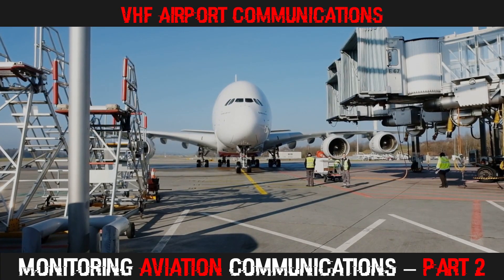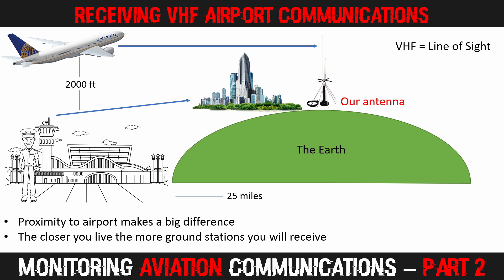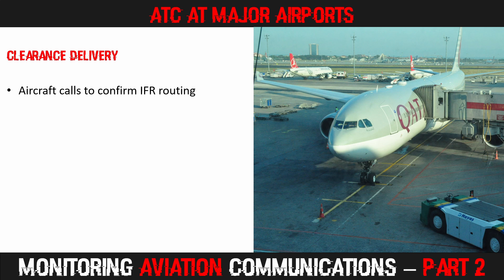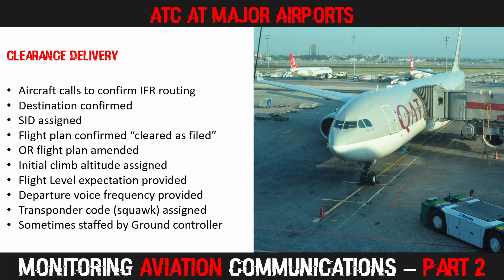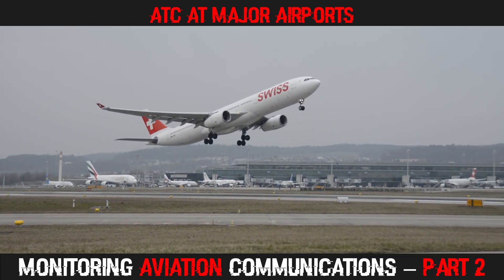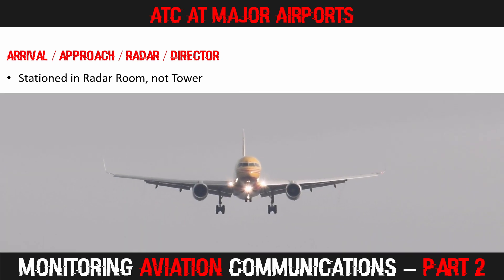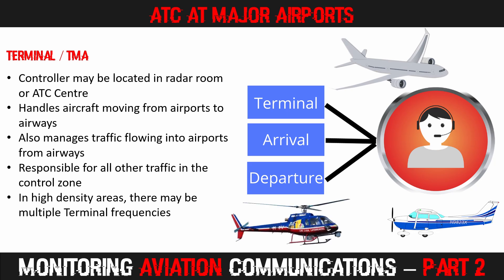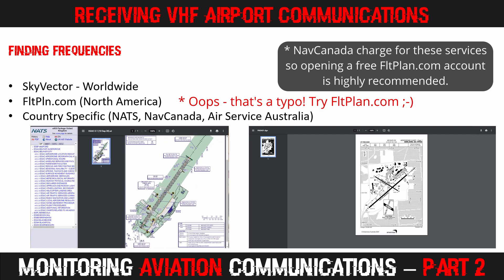Monitoring VHF Airband Aviation Frequencies at the Airport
In Part 2 of the Monitoring Aviation Communications series we look at the signals being transmitted from airports.

Topics covered include :
Reception of VHF airband signals, ATIS, and Air Traffic Control positions including :
Clearance Delivery, Tower, Arrivals (Approach), Departures, Radar, Terminal etc.

If you haven't seen part 1, I recommend you view it first!

--- LINKS ---
All these links are listed in my companion blog article

UK NATS airport info (click eAIPPackage, then Aerodrome link on left)